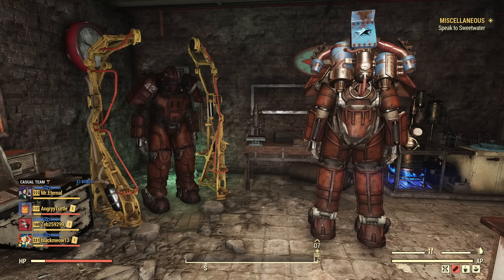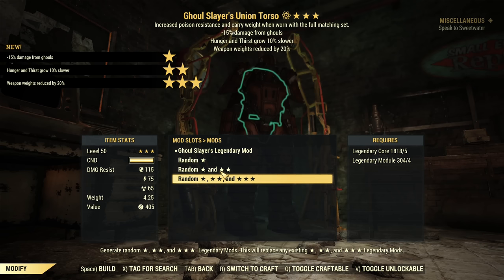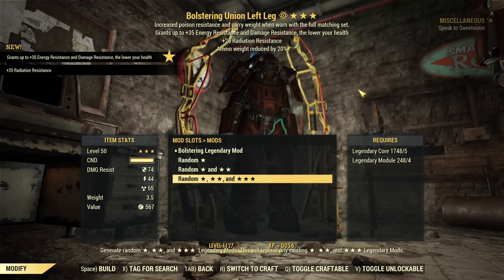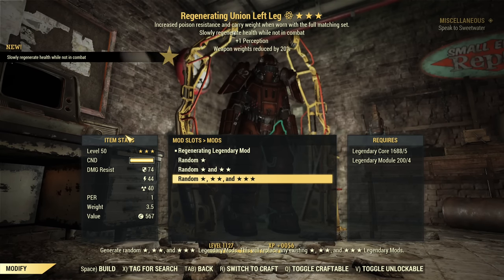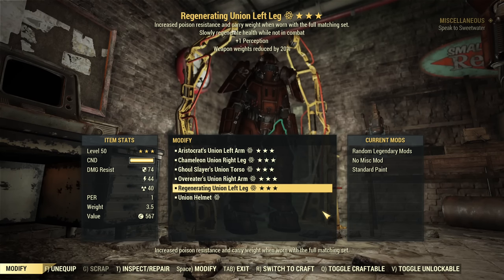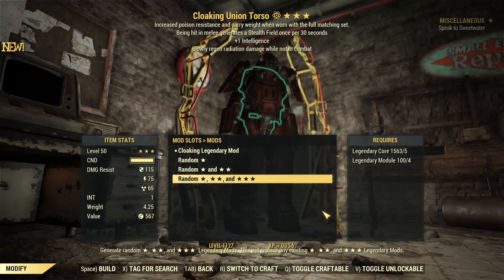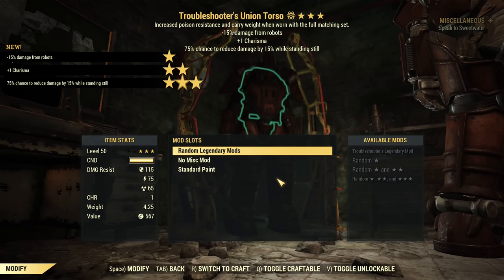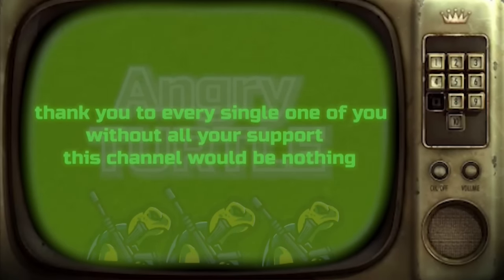Legendary UNION PA - 324 Modules How Good Can It Be?? - Fallout 76